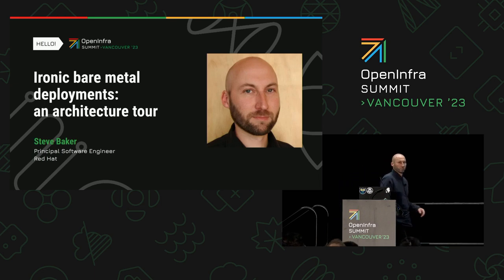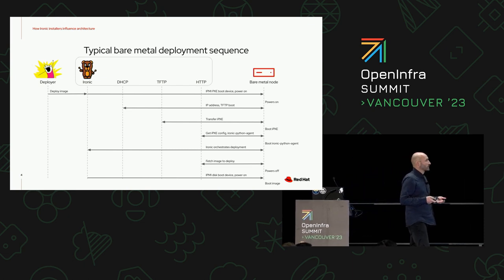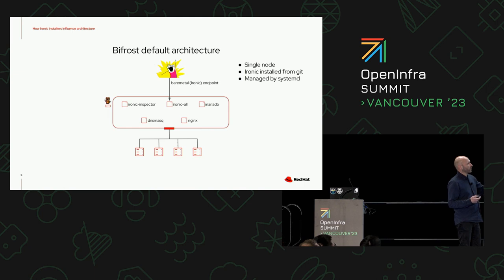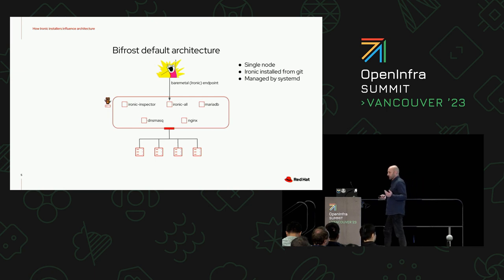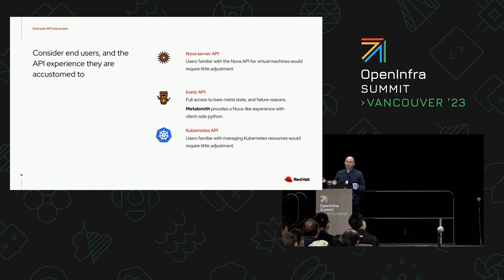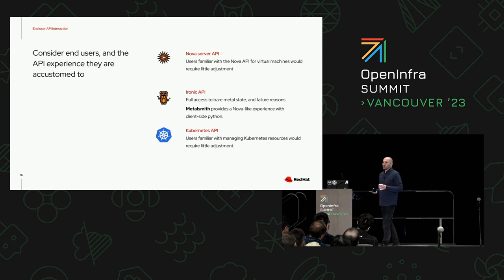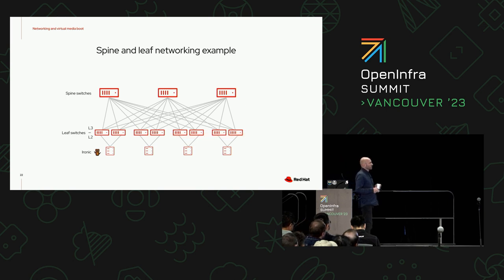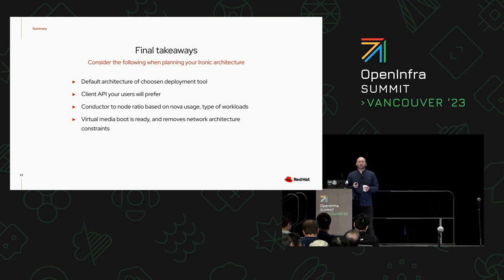Ironic bare metal deployments an architecture tour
As a mature and popular project, there are many ways to deploy and manage an Ironic bare metal deployment. The use cases for managing bare metal are diverse, and this is reflected in the opinionated architectures of different Ironic deployment tooling.

This presentation will take a tour of Ironic deployment tools, describing the architectures they enable, and exploring the use cases which led to those architectures. It will also describe the architecture of very large bespoke deployments such as at CERN, which will help reveal scalability considerations.

End users are no longer exclusively consuming Ironic through the Nova API. It is becoming common to interact directly with the Ironic API or even through the Kubernetes API (Metal3). These different interfaces will be compared for their end user experience.

Speakers:
Steve Baker